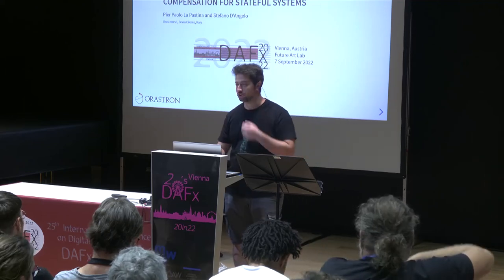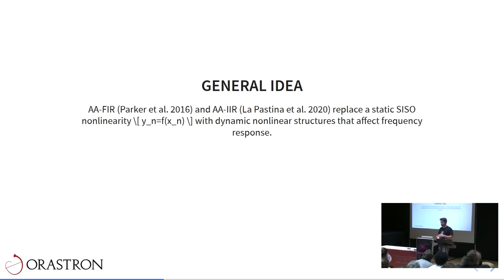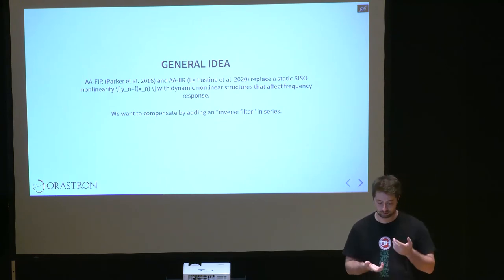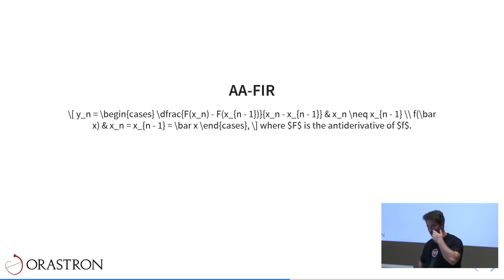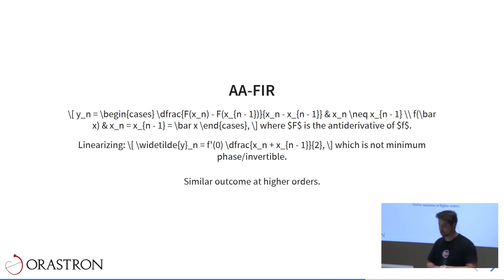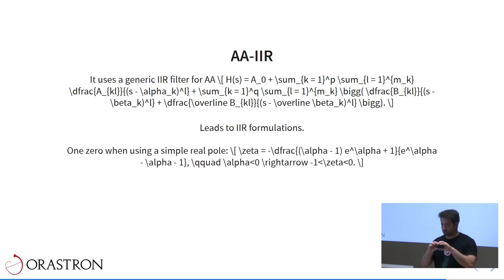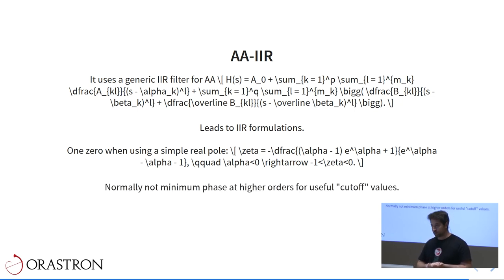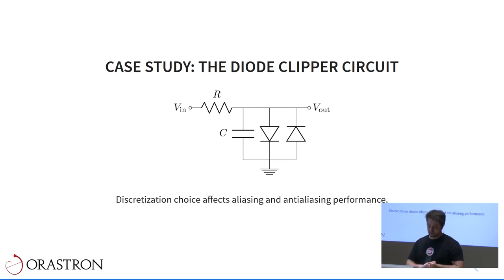DAFx20in22 Poster: ANTIDERIVATIVE ANTIALIASING ... Pier Paolo La Pastina and Stefano D'Angelo